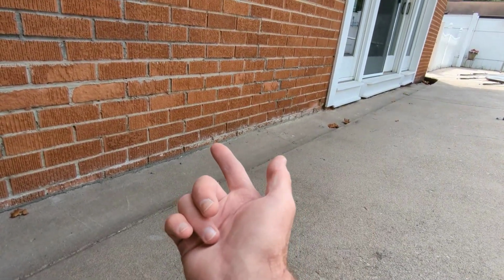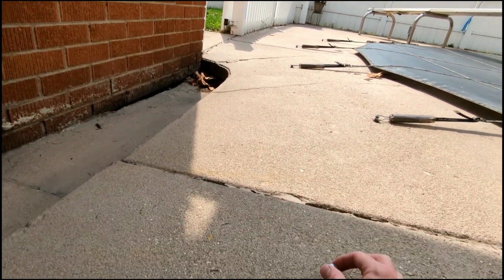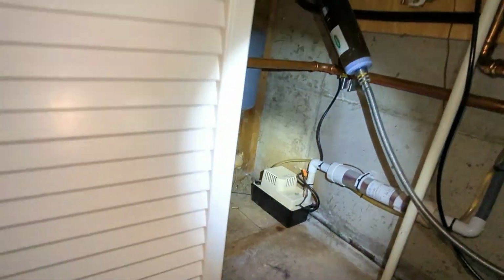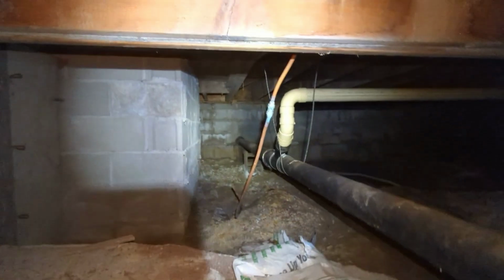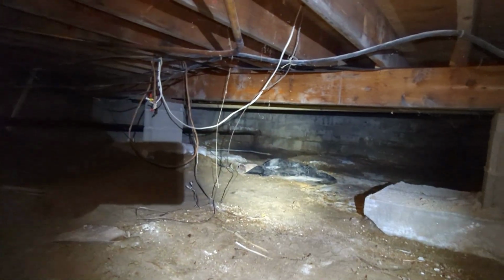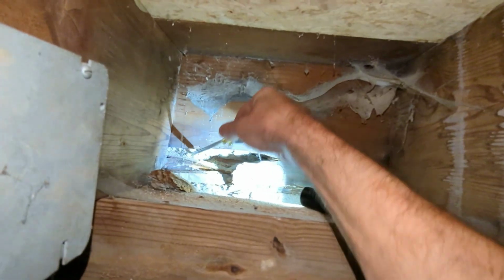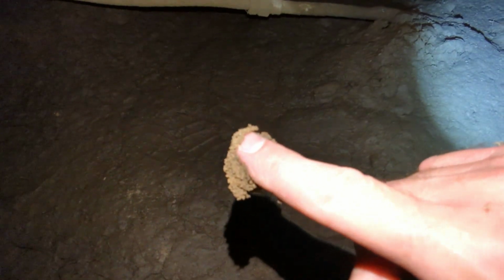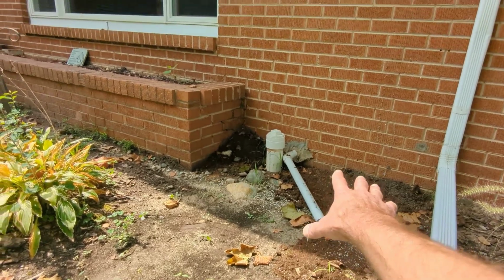⚠️SEE FULL🎥🌊swimmingpool water trough floods into crawlspace W/ clay floor &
ALSO "Watch & Learn" ™ 👀
💦 Sump pump pumping water out every minute 🕘 Improper basement elevation next to pond within 15 feet

ADDITIONAL INFORMATION:  Ground Water Control
In most cases, water penetration into a basement or crawlspace can be controlled at the exterior by directing water away from the foundation. Remember, roof areas will capture a lot of rainwater and dump it right next to the foundation. In addition, driveways patios and sidewalks that may have settled towards the house foundation will also retain and discharge large volumes of water towards the basement/crawlspaces.
Here is a list of common homeowner remedies for controlling ground water in the basement:
• Install eaves troughs (must be cleaned and checked periodically)
• Install down spouts to direct rain water away from the house foundation
• Positive grade (landscaping) away from the foundation
• Seal cracks in foundation
• Concrete lifting (mud jacking) - consult with professional concrete contractor.
• Inspect for pooling water next to the foundation on the exterior during rainy days. If you find any, plan for landscaping and positive grading to direct the water away.
Homes built with footing tiles and/or sump pump pits are typically found installed in homes dating back to the 1960/70’s. Footing tiles are installed two ways depending on the elevation of the foundation. For example; in walkout basements the footing tiles will drain water away from the house to the lowest point using natural flow. Whereas, the other option is using a sump pit which brings the footing tile ground water into the sump pit and using a pump to eject the ground water out of the sump pit. At the discharge location just outside the foundation it is recommended for an additional tile to be installed into the landscaping to continue the water flowing away from the house foundation.
Homes that are built on or near high water table, flood planes or natural water springs typically rely on tiles and sump pits with pumps to continuously maintain the water level which protects the house structure from mold damage.
Homes with high volume use of sump pumps require more attention to ensure the security of its function. Sump pumps are known to fail for many reasons such as floaters, mechanics & power outages. It is recommended to have emergency backups for the sump pumps. Auxiliary pumps can be installed with the use of batteries but the battery only lasts for so long. If you have city water, there is another option; it is component that allows backflow pressure by using city water pressure to push water out of the sump pit.

INSURANCE
FOUNDATION
GENERAL

WIND / WATER